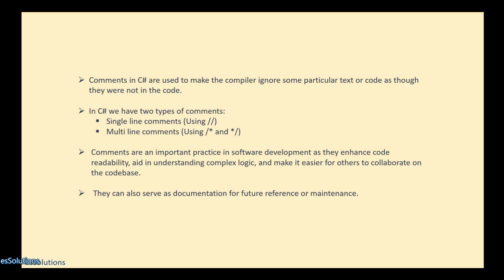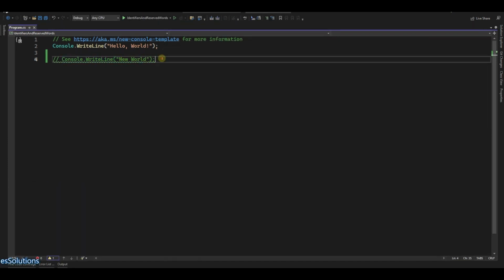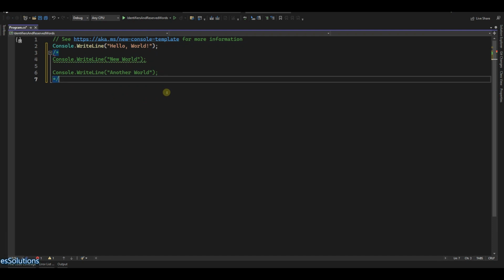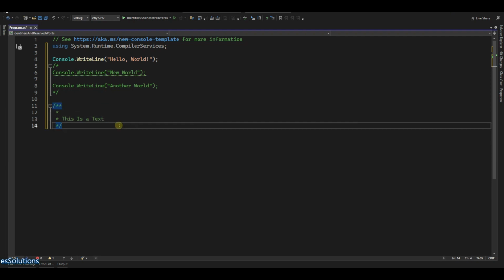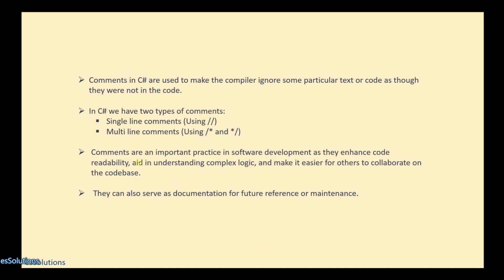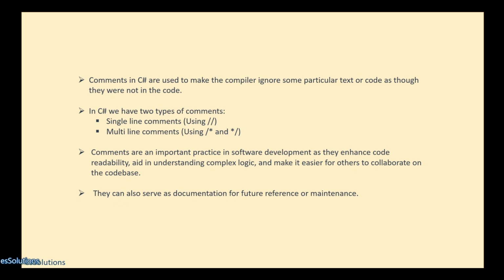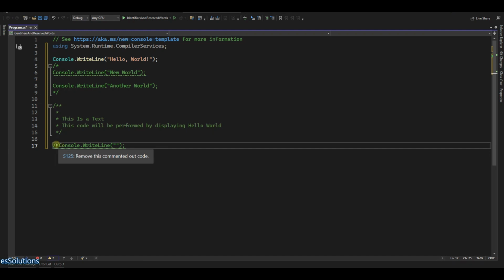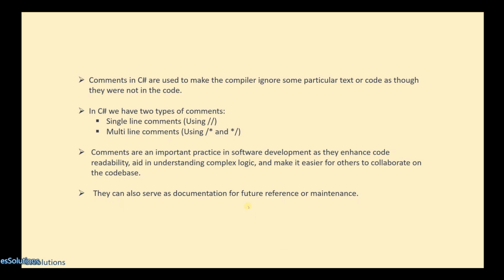C# Series 008 Comments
In this video we will be looking at Comments.

0:00 - Intro
0:32 - Comments
0:50 - Single Line Comment
2:07 - Multi Line Comment
6:42 - Outro